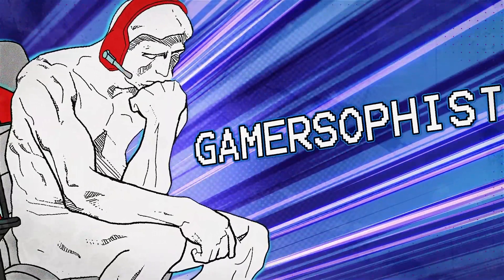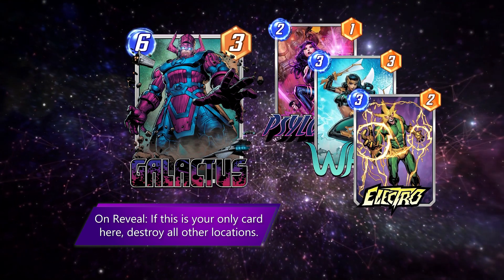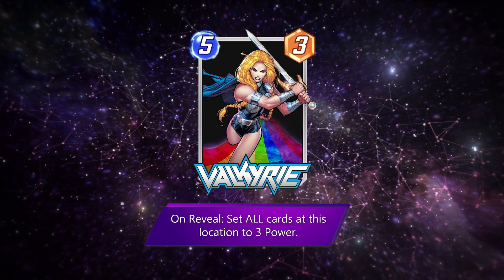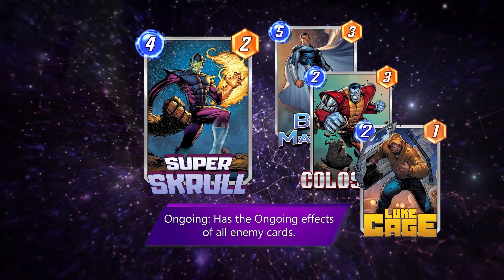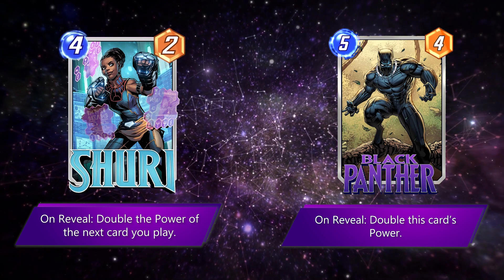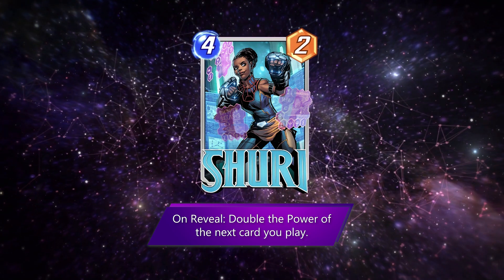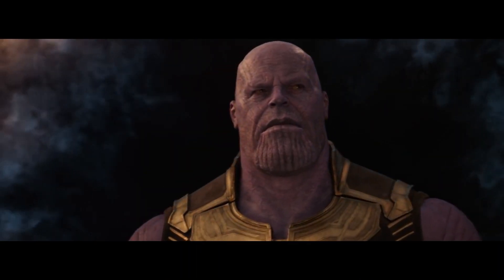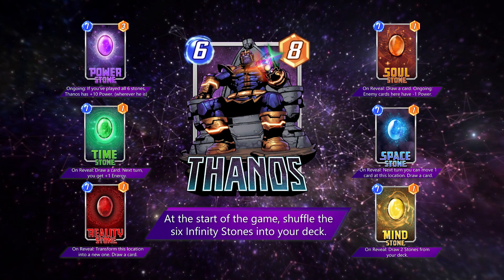Marvel Snap Update | Shuri is great but Valkyrie is even better | Series 5 Meta Analysis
Today we're going to be discussing these super rare, super cool Series 5 cards that are coming out. With the odds that are being thrown around, actually getting your hands on one of these outside of coughing up the 6000 tokens is probably never going to happen, so what everyone is wondering is how relevant these cards are actually going to be?

Fear not, because I’m here to provide an initial analysis on these, and separate the trash from the treasure!

Pool 5 cards:

- Galactus
- Valkyrie
- Super Skrull
- Shuri
- Bast
- Thanos